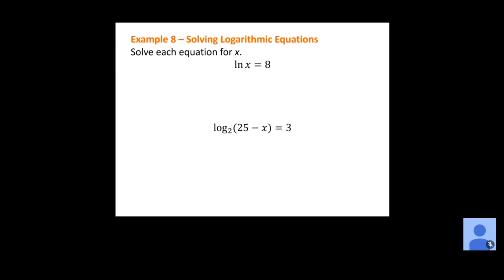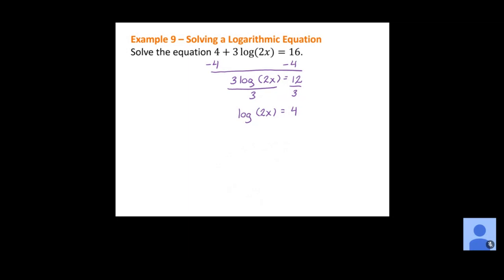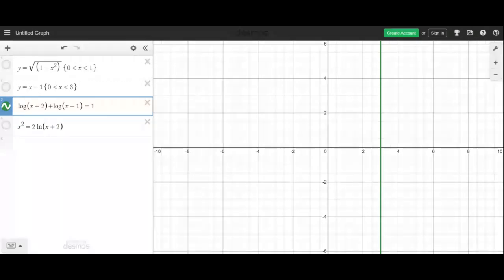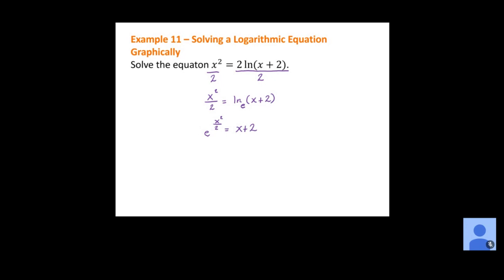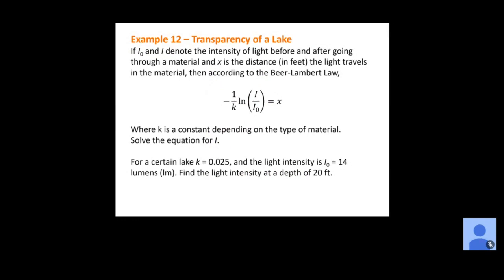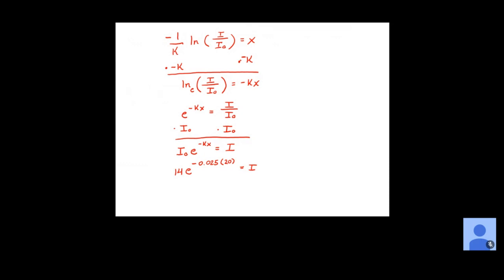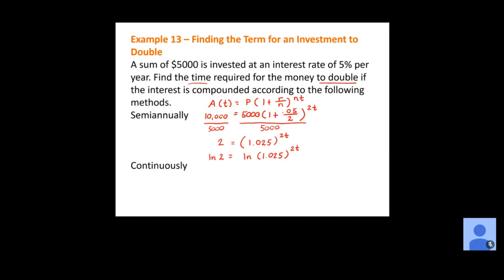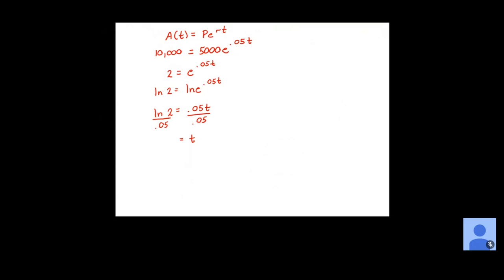MAT 171 4 16